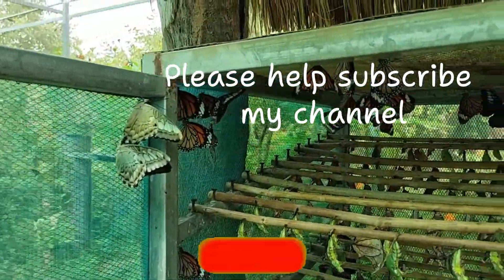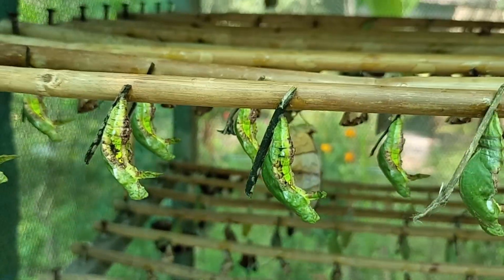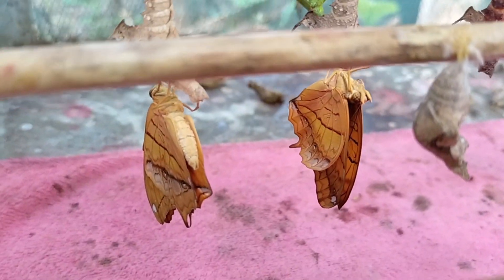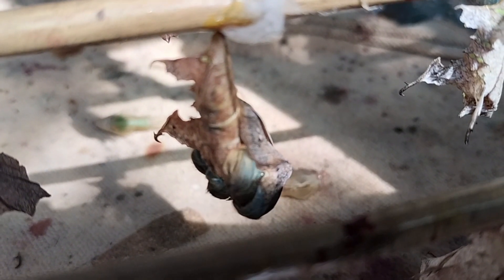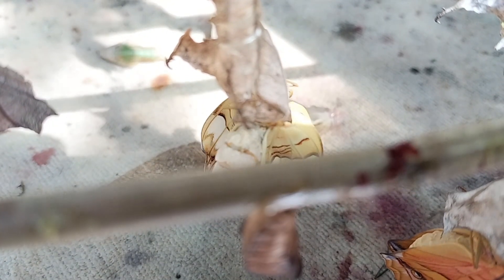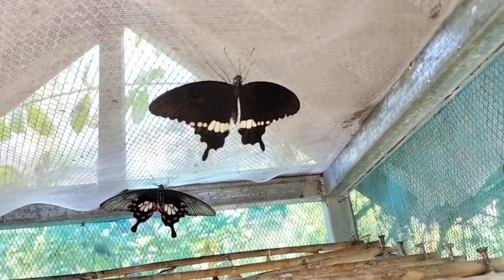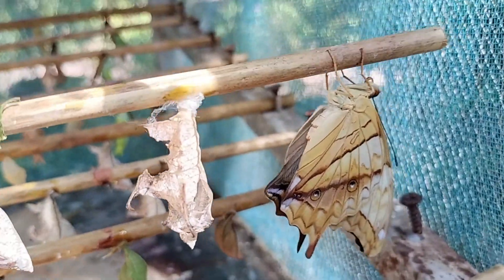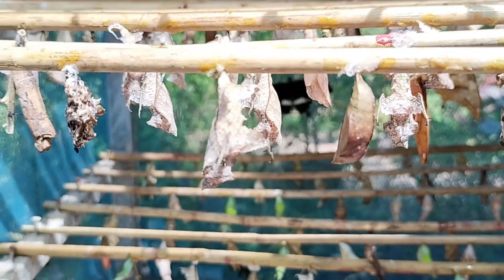The butterfly hatching from the chrysalis in the pupa cage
Every morning we got many butterflies hatching from chrysalis in the pupa cage waiting until the wing get dry. the butterflies will spend around one hour to open and dry its wing. when the wing get dries they will flight of the chrysalis to find food and mate. butterfly butterflylifecycle # butterfly farm